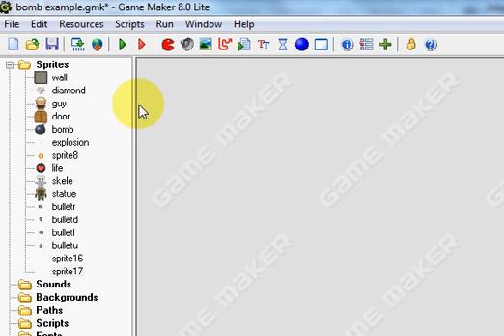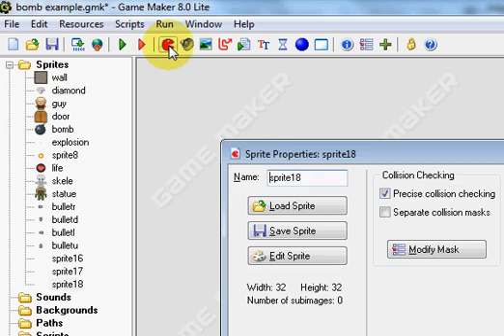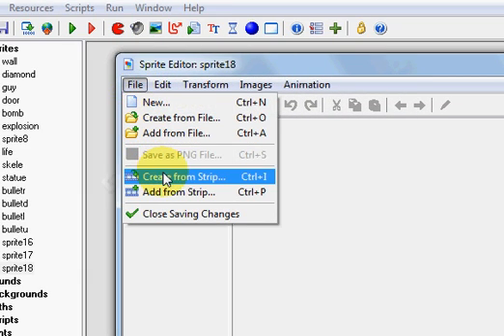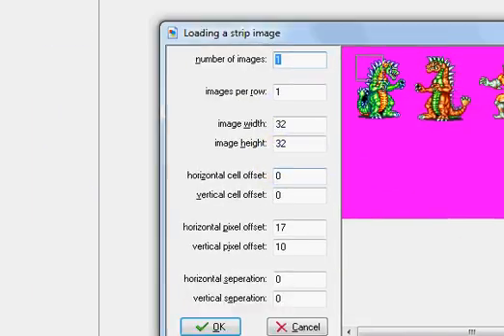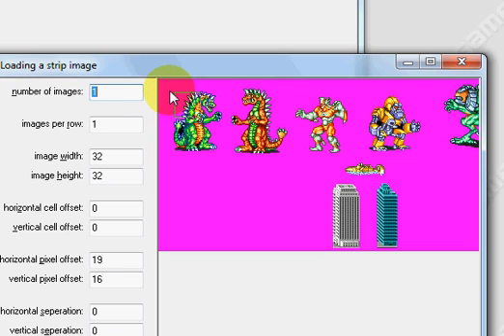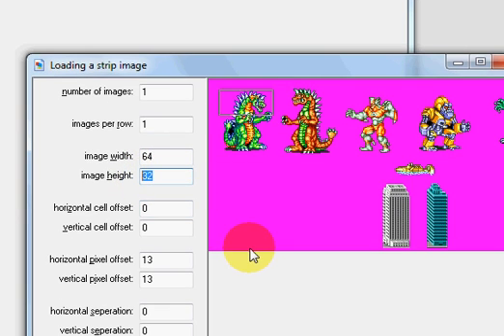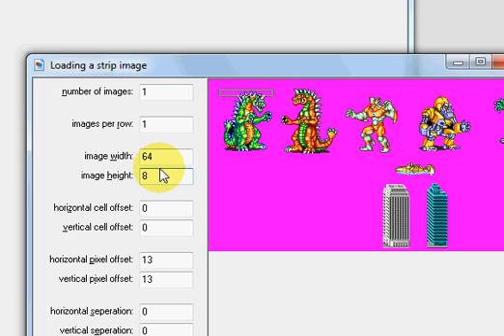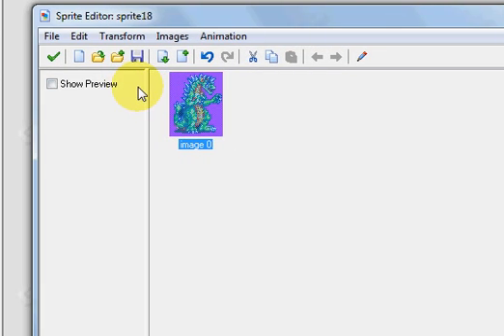Game Maker How to take a sprite from a spritesheet GML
In this tutorial you will learn how to make a sprite from a sprite sheet using Game Maker 8 Lite. A sprite is an image that is used in your game. A sprite sheet is a sheet that contains many images that can be used in your game. The advantage of using Sprite sheets is that you can find sheets that contain all the movements of a single character. Runing, jumping, attacking and so on can all be contained on a single sprite sheet.